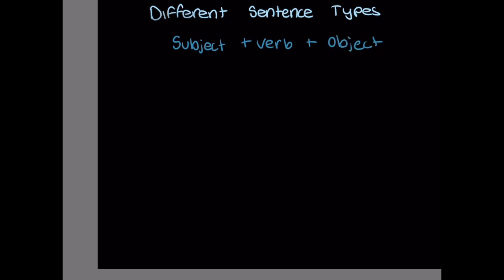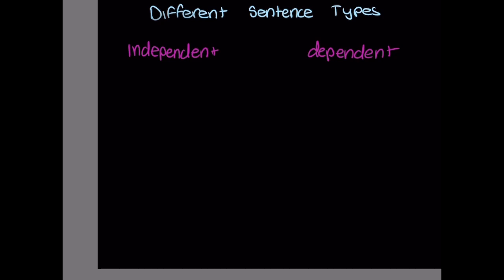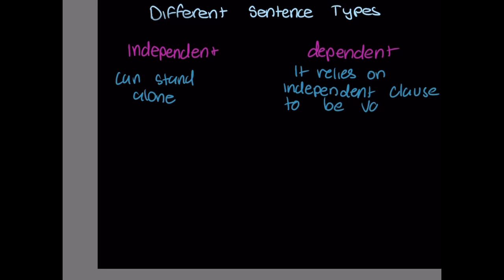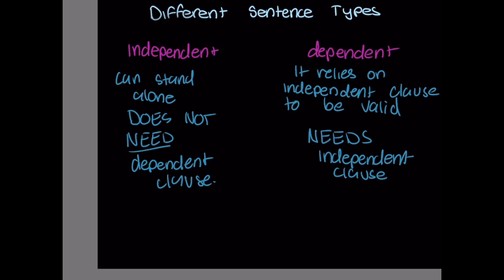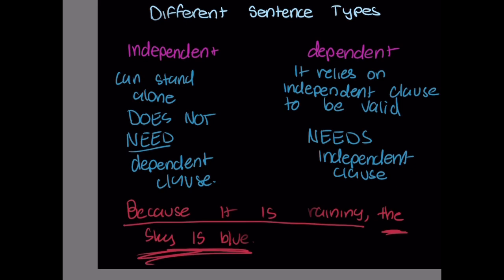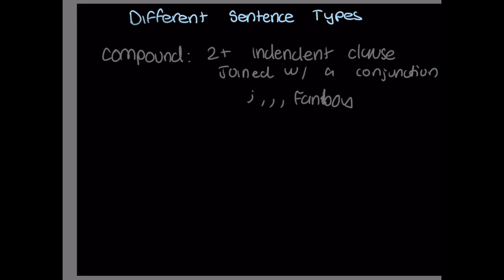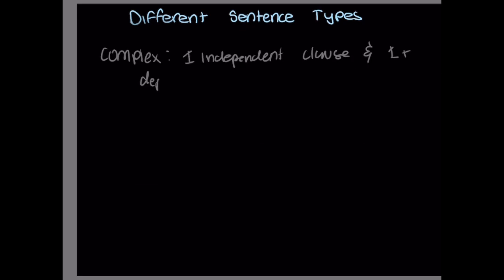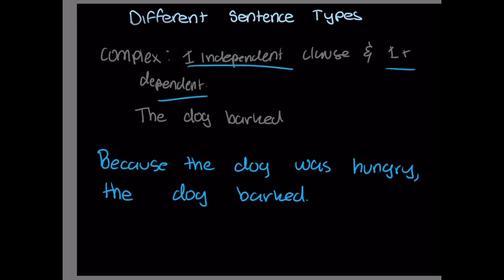DIFFERENT SENTENCE TYPES: (COMPOUND,COMPLEX,SIMPLE,COMPOUND-COMPLEX)